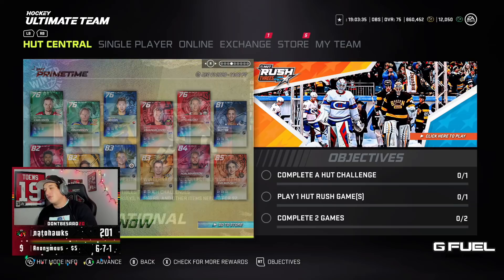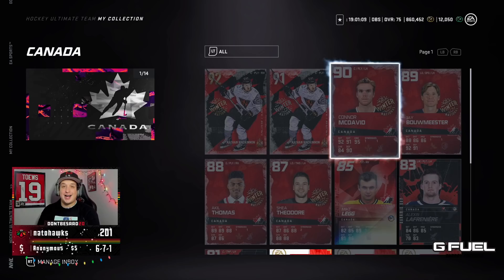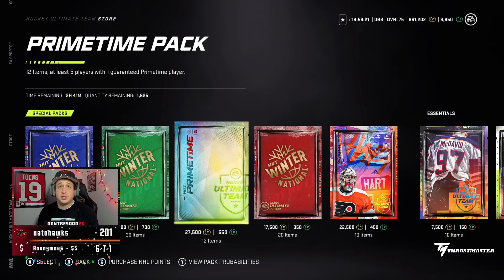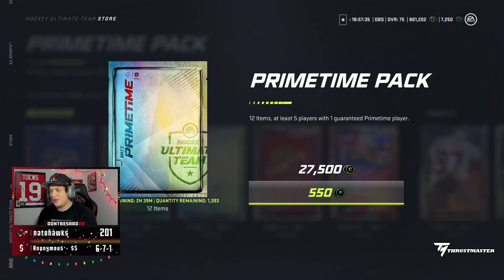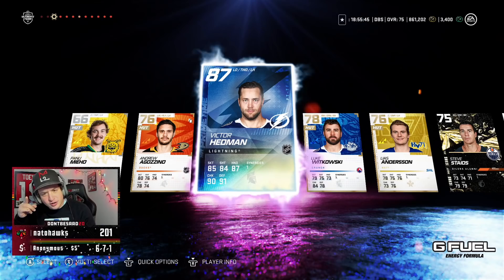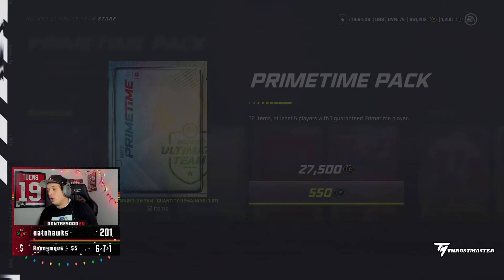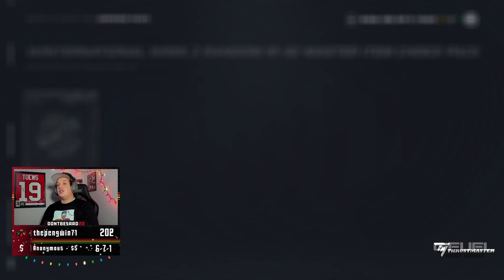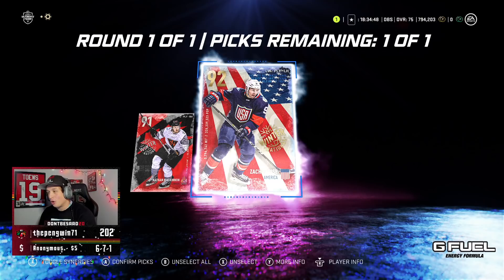INSANE LIMITED PACKS AND NEW SETS! *WINTERNATIONAL HUT EVENT NHL 21*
In today's video we open up LIMITED PACKS AND THE NEW INSANE SET!

HUT is an NHL 21 game mode that allows you to create your fantasy lineup of NHL players, alumni, and icons, and compete with them online. HUT RUSH is a new, quick-to-action mode within HUT where you put together a team and hit the ice for head-to-head action.

In EA SPORTS NHL 21, it’s the most creative, inventive and fearless players that are worth celebrating. Carve your path to superstardom in an expanded Be A Pro mode and go down as one of the league’s greatest. On the ice, change up your attack with all new moves, dekes, dangles and evasive maneuvers, inspired by the league’s most groundbreaking innovators. Recognize Creativity, Recognize Revolutionary, Recognize Future. NHL21. Recognize Greatness.